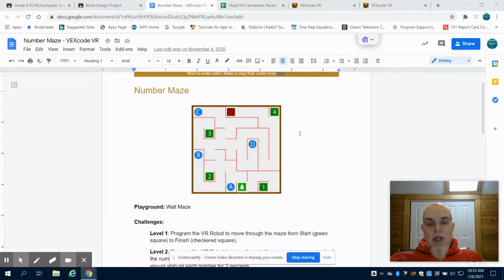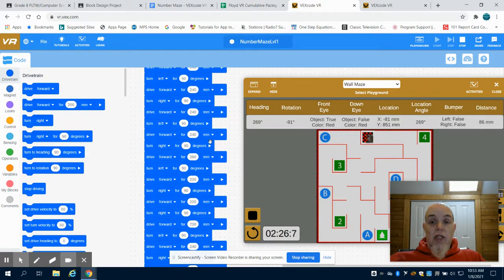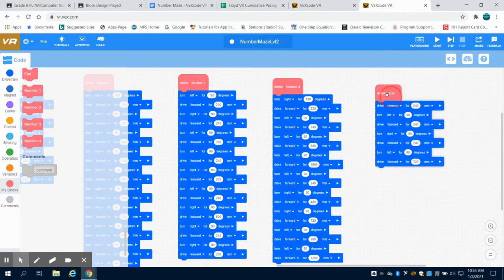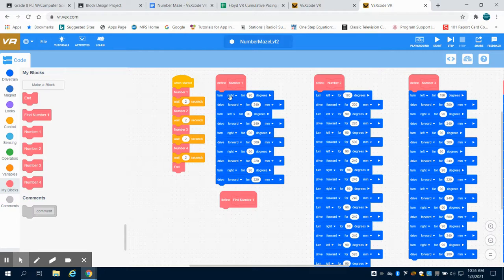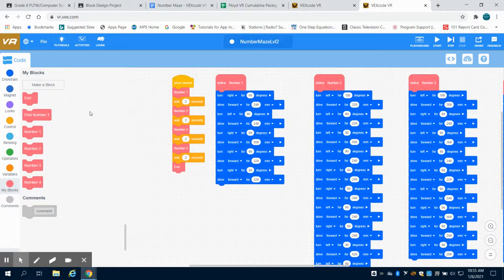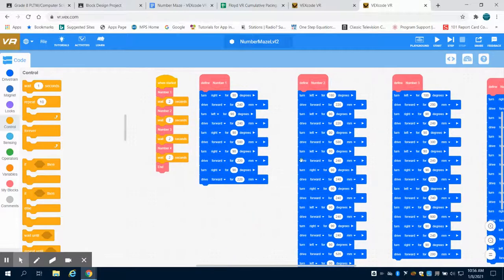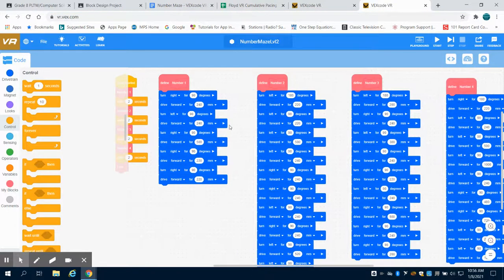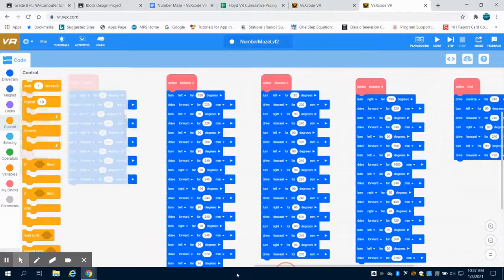VEX VR Number Maze Level 2 & 3